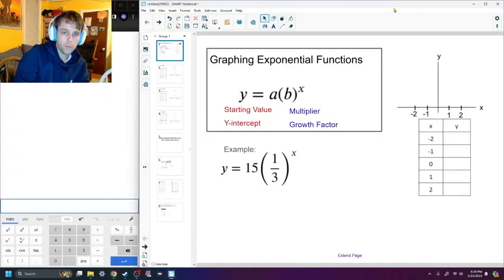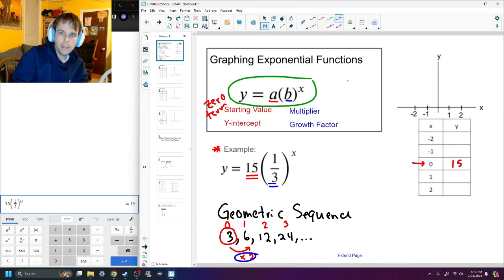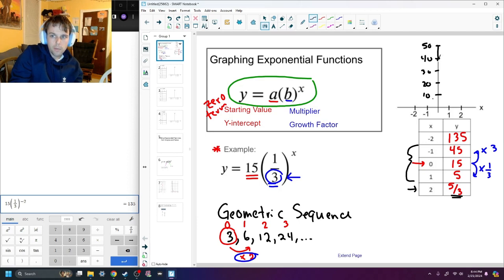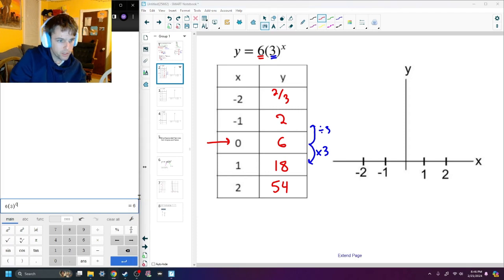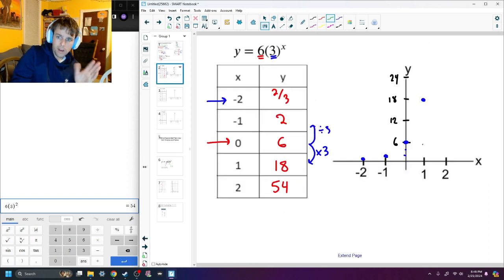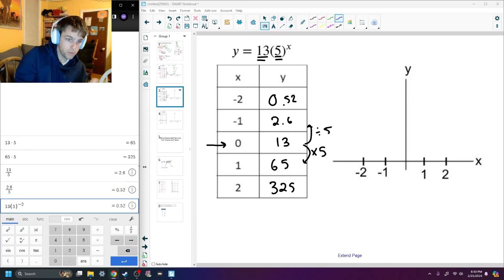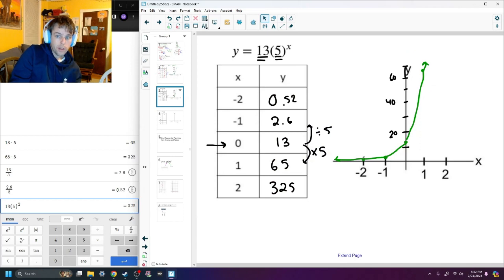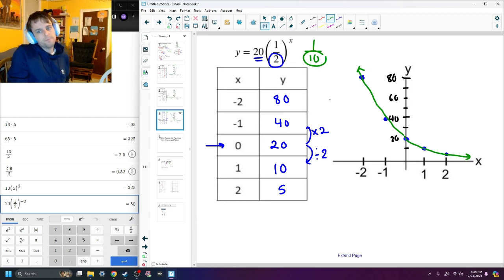Graphing Exponential Functions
Algebra 2 Graphing Exponential Functions